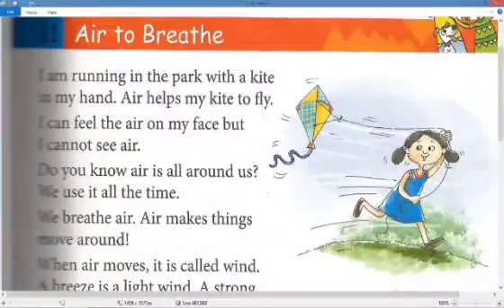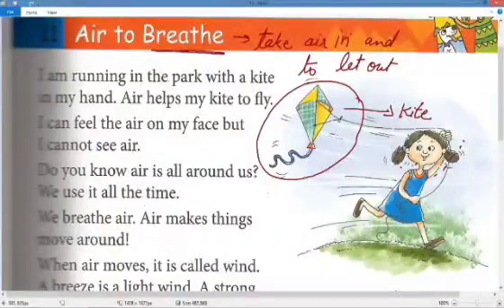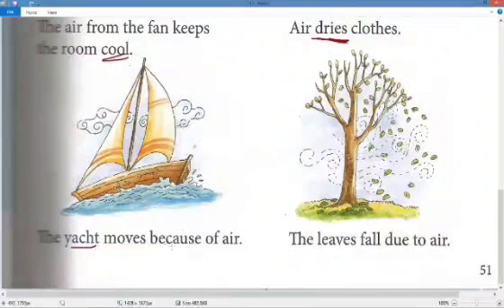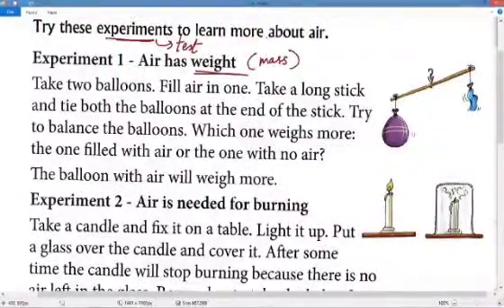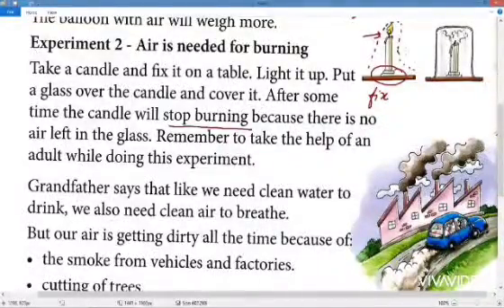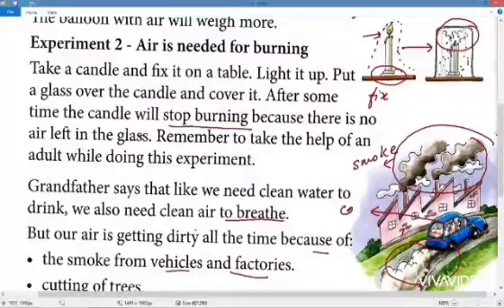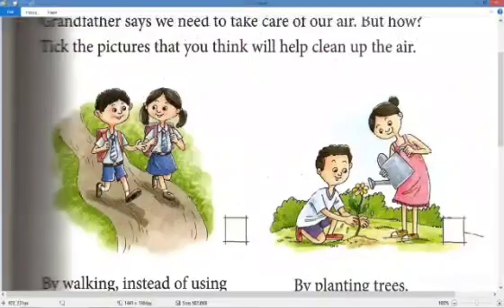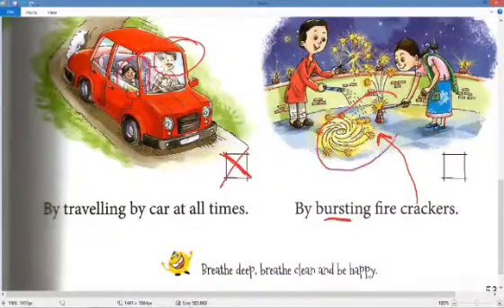Air, explanation EVS class 1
here is the explanation of the chapter to help the kids understand the topic better.

*** this video is only made for explanation purpose  for the small kids during this lock down period caused due to pandemic situation.